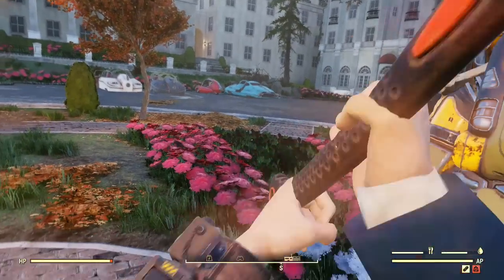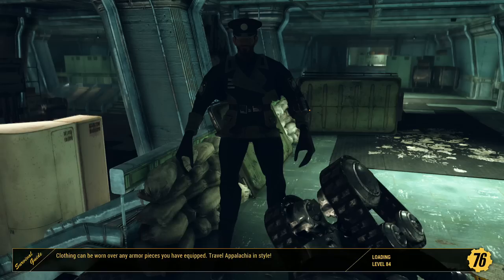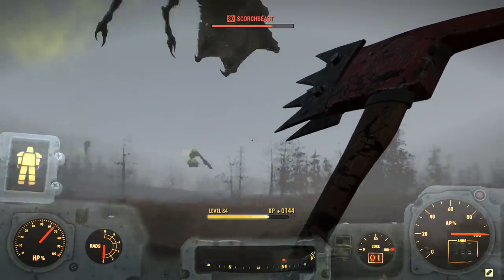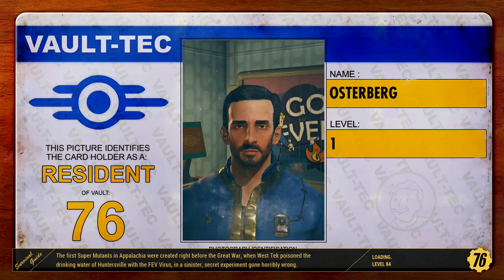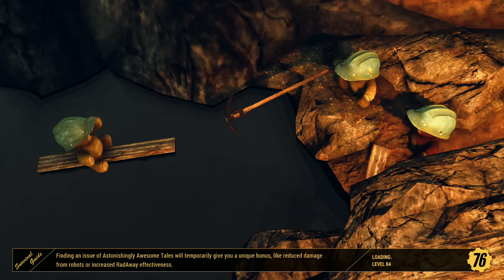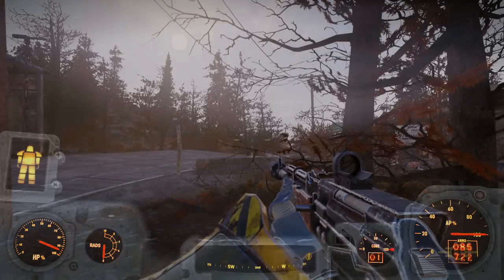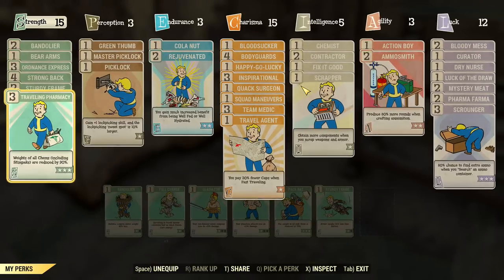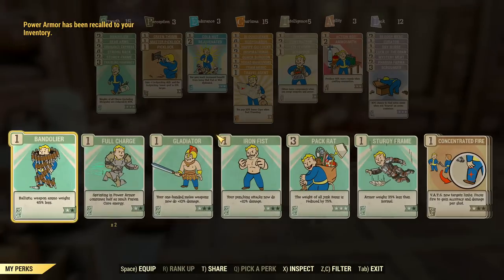Fallout 76 GLITCH!! Double Your Stats & Perk Cards!! USE AT YOUR OWN RISK! (1.0.0.6)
Today we take a look at a crazy glitch in Fallout 76 that allows you to double your special stats and perk cards (randomly). This can massively increase things like attack speed, carry weight, and more! This might be considered an exploit by Bethesda, but I doubt anyone will get in trouble for using this. This video is also made to help get it fixed and will be posted on reddit. Thanks!